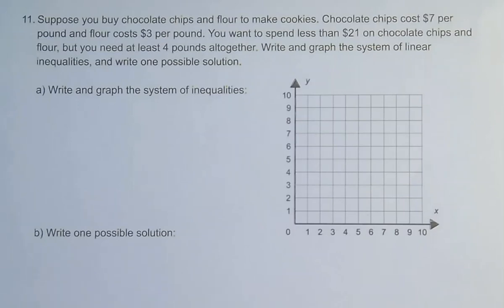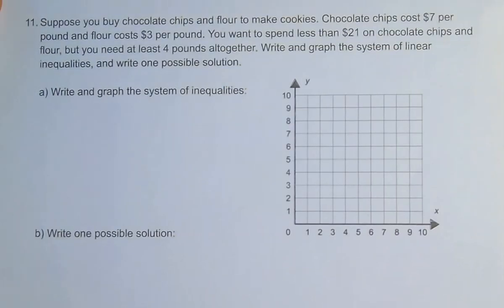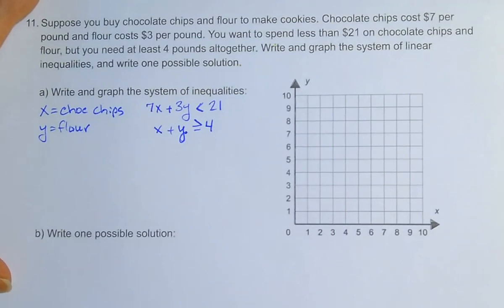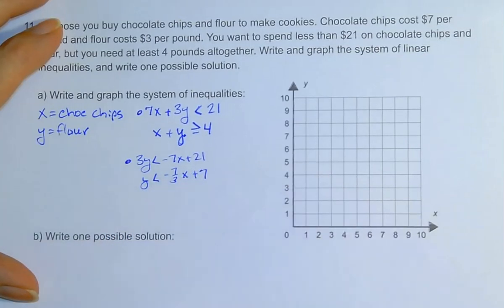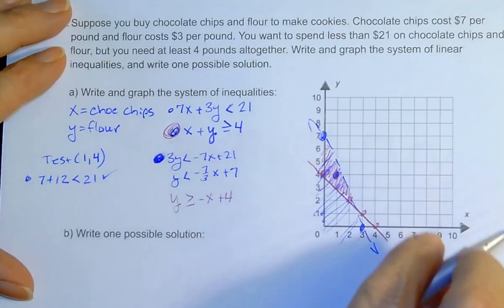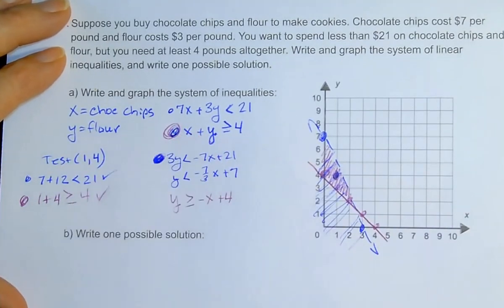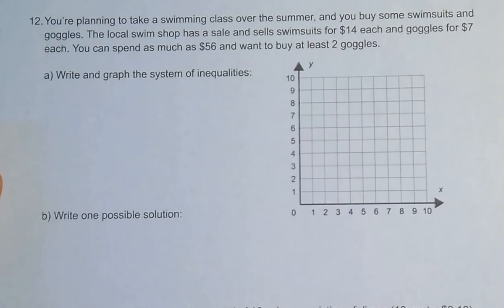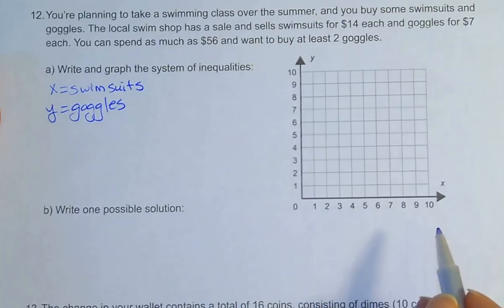u5 sg 11 12 video